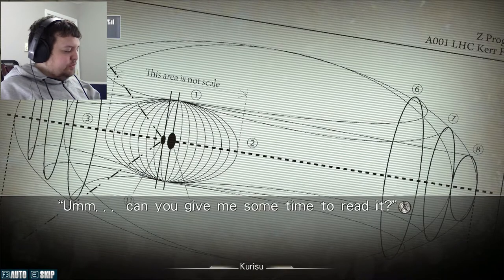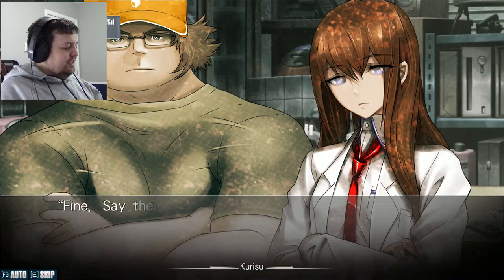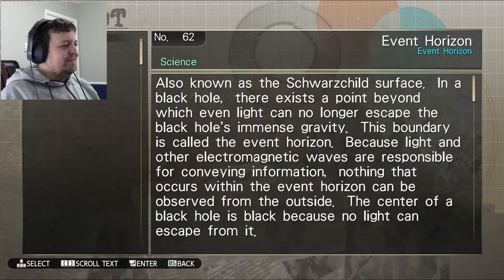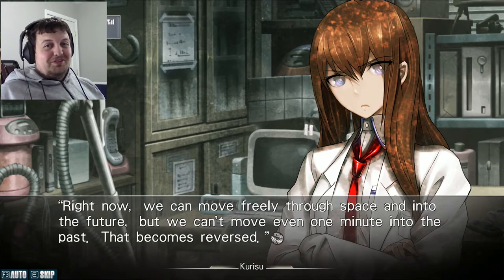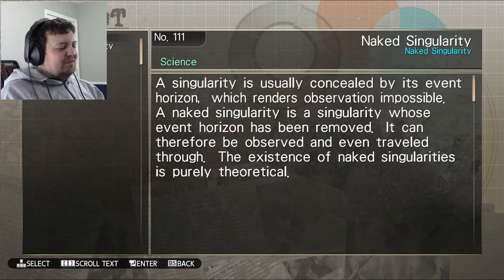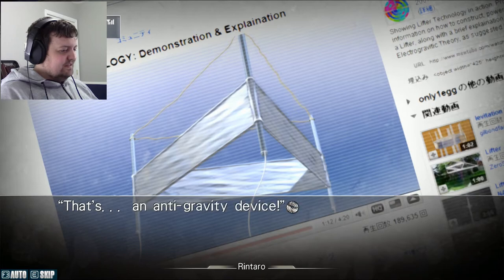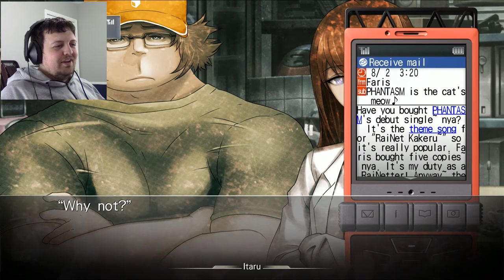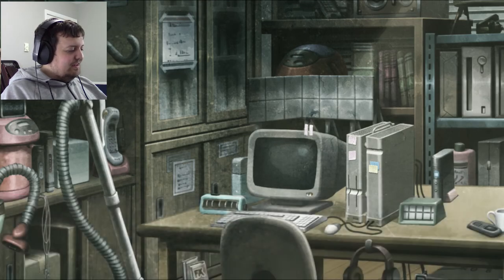OBSERVABLE SINGULARITIES?!?Let's Play Steins;Gate ~ Part 19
Welcome to Steins;Gate Part 19!

Today is a conversation heavy episode where we talk about Kerr Black Holes and the Universe-shattering effects of their existence. We talk with Kurisu and Okabe about the impact of these discoveries and the reasons why the SERN organization as not been successful as of yet. But where do we go from here?

Steins;Gate is considered by many to be one of the greatest Visual Novels of all time. This Sci-Fi adventure challenges the limits of time and space when science pushes the boundaries of what is possible. Time travel, government conspiracies, and the butterfly effect will each take their toll on what is to come. This fantastic game has been brought to us by MAGES.INC. Thank you for sharing this wonderful story with us all! I hope you enjoy this series as we dive headfirst into the unknown.

If you like what you see, you can find the game on Steam. I hope you enjoy it as much as I am!

End-card Background: file:///E:/YouTube/Pictures/EndCards/2017%20Avatar%20Endcard/space%20_%20space%20_%20Sweetie187%20_%20Flickr.html